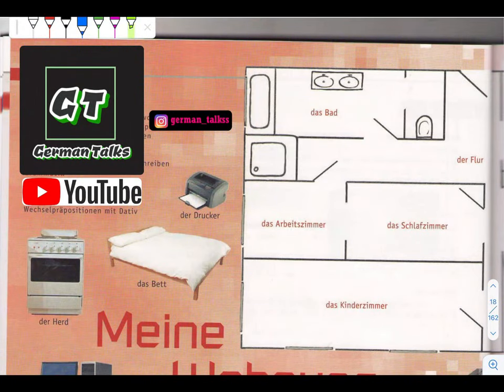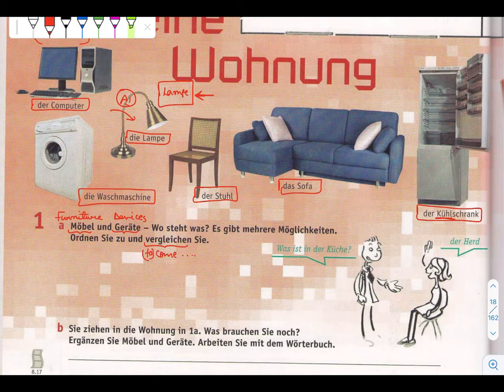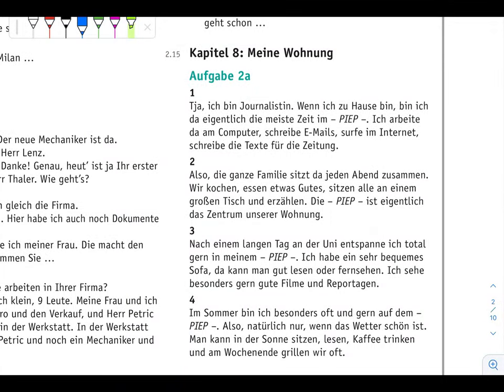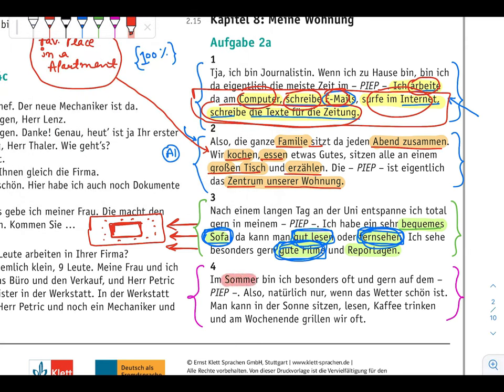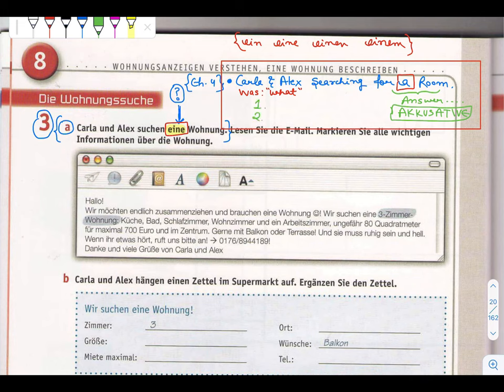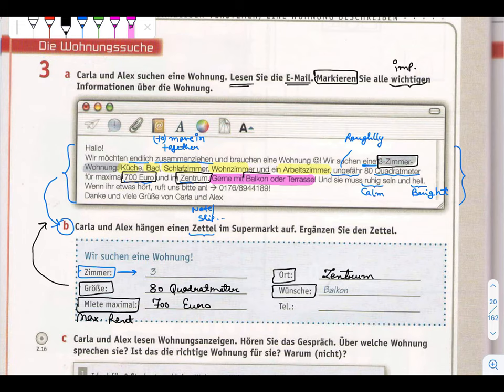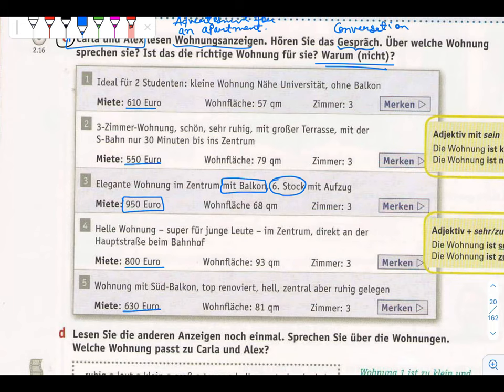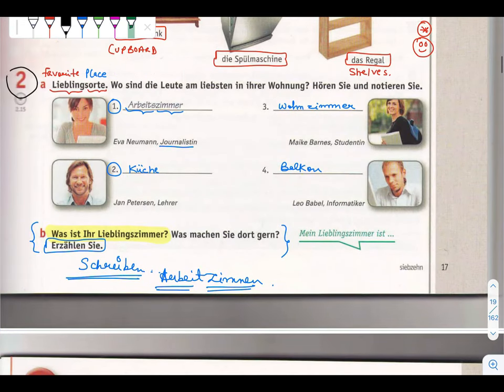(Lecture: 35) Netzwerk A1 Chapter 8 Kursbuch |German Language A1 Self-Study